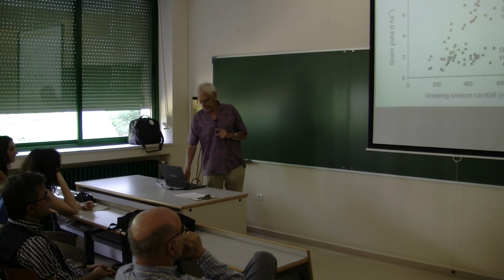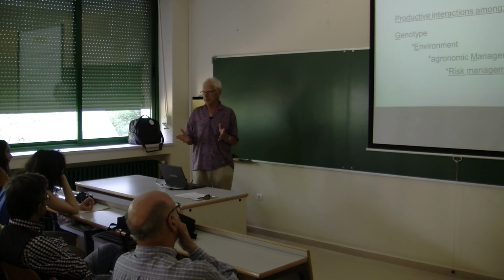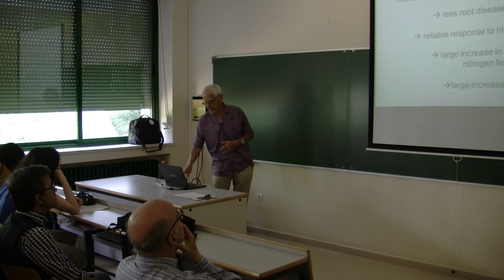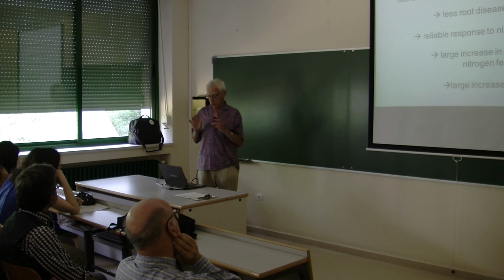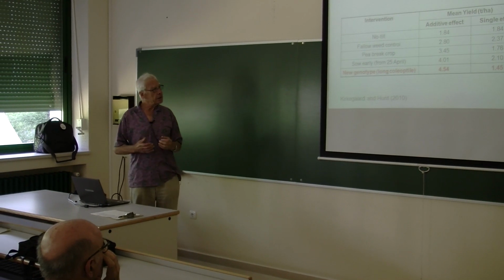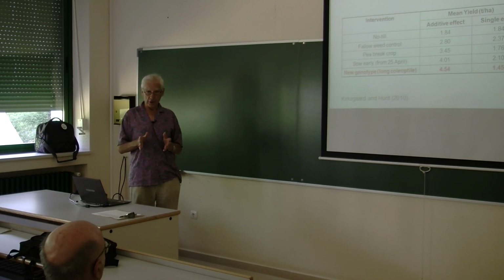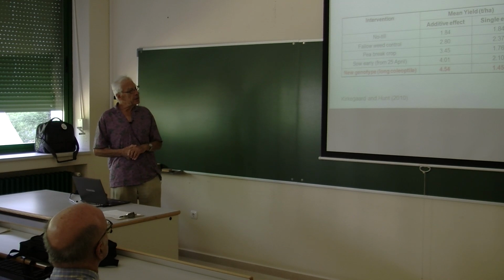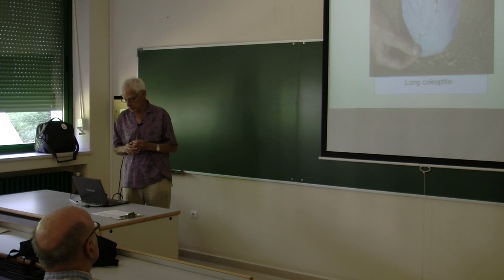John Passioura's lecture at ceiA3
The success of agriculture depends on the permanent and bidirectional communication between researchers ( molecular biologists, physiologists and agronomists ) , farmers and markets.

Providing solutions and new concepts depends on scientists; setting out new problems concerns to farmers, and a demmand adequated to the needs of the population is an issue to be managed by markets.

That is the scheme that John Passioura , principal investigator of the Australian science center has drawn this morning at the end of his talk at a seminar organized by the Department of Agronomy , University of Córdoba. This seminar will be available on the website of the Agrifood Campus of International Excellence ceiA3 .